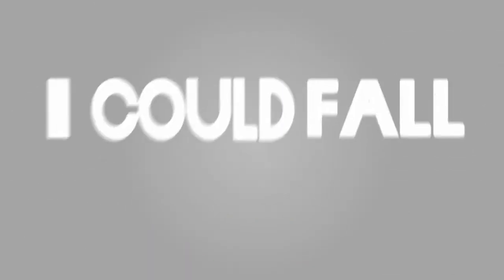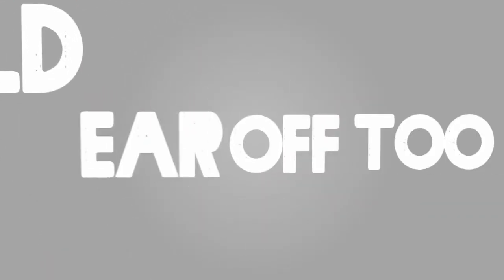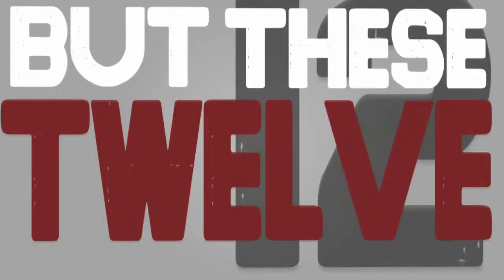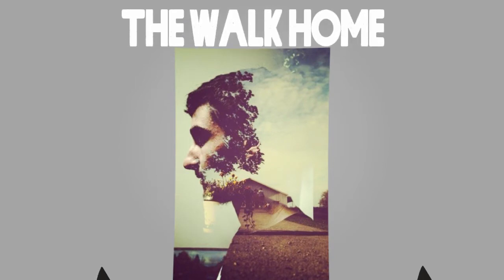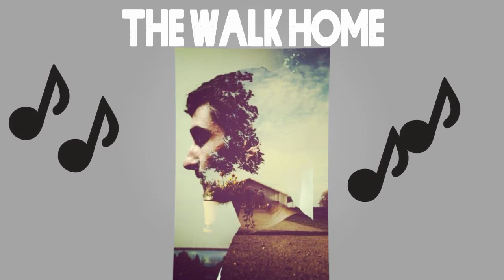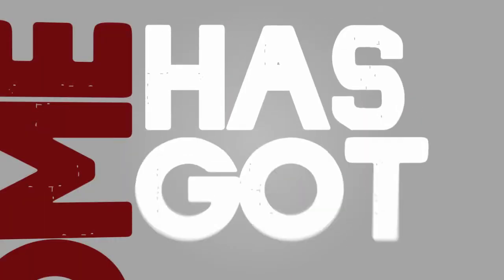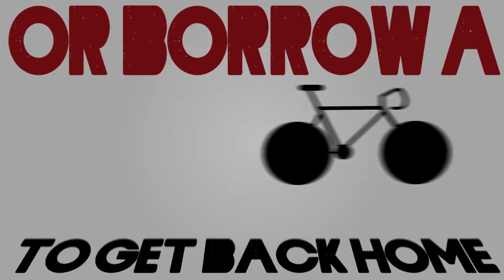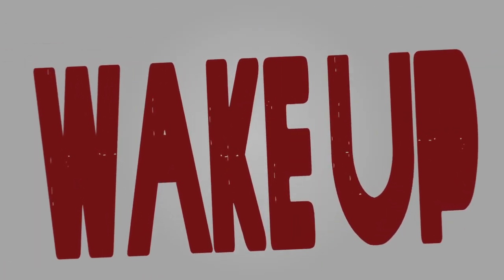The Walk Home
Project I made for a friend.